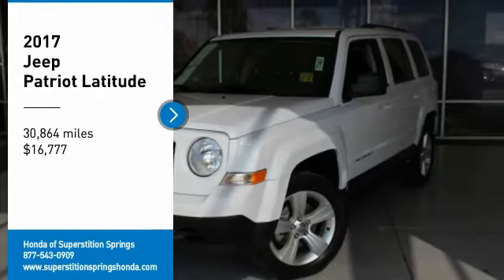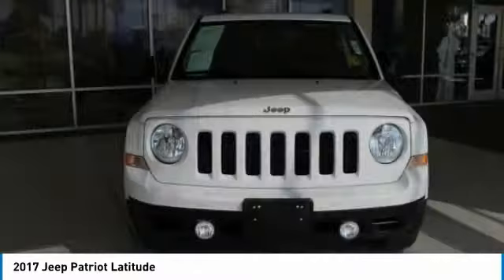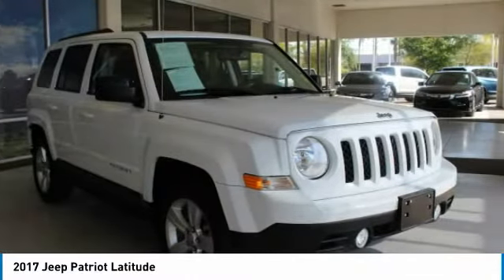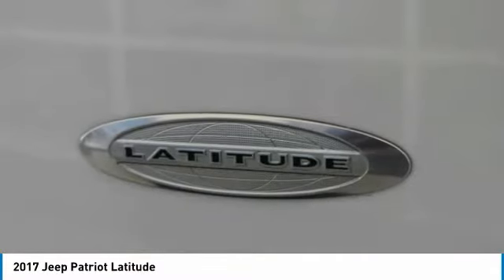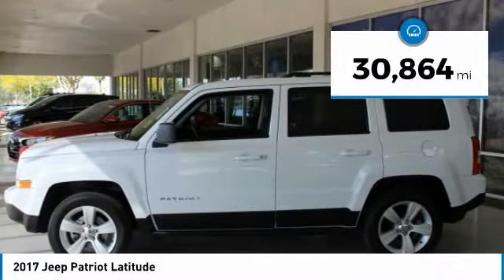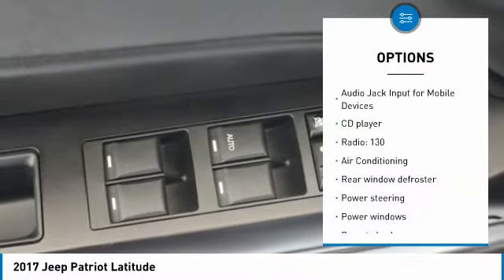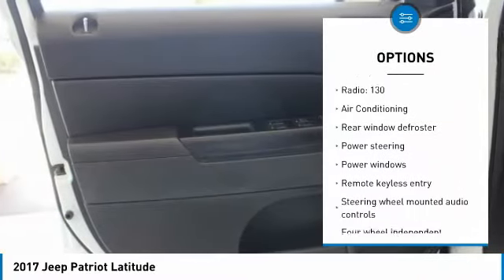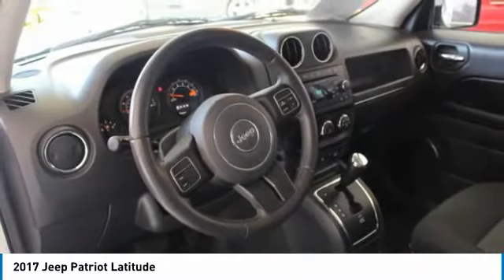2017 Jeep Patriot 77443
2017 JEEP PATRIOT Mesa, AZ
Stock# 77443

6229 E Auto Park Dr

Remainder of factory warranty applies to this low mileage beauty!, Patriot Latitude, ABS brakes, Electronic Stability Control, Heated door mirrors, Heated front seats, Illuminated entry, Low tire pressure warning, Remote keyless entry, Traction control. CARFAX One-Owner. Clean CARFAX. Odometer is 5235 miles below market average! New Price! Recent Arrival! 26/22 Highway/City MPG We are located in Mesa at u.S. 60 and Superstition Springs boulevard.